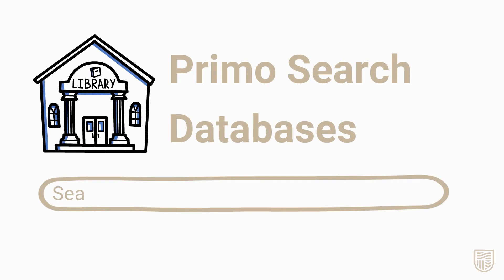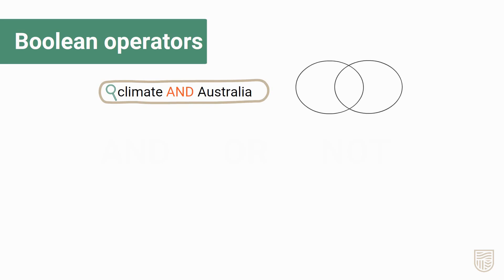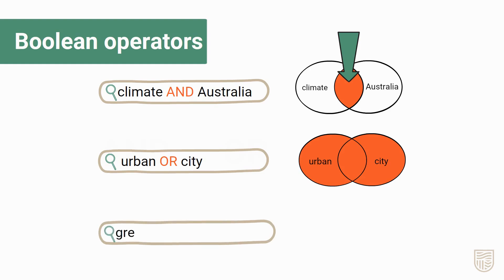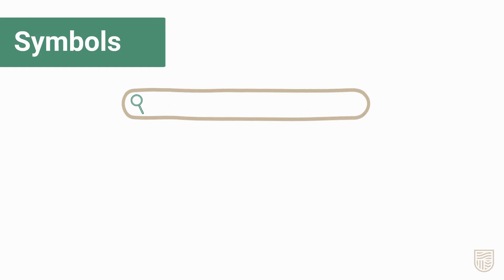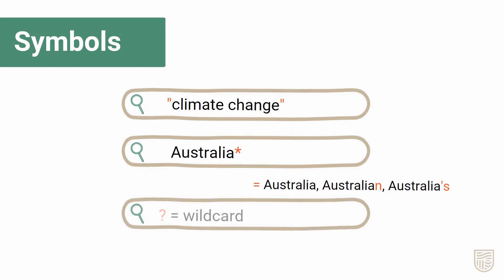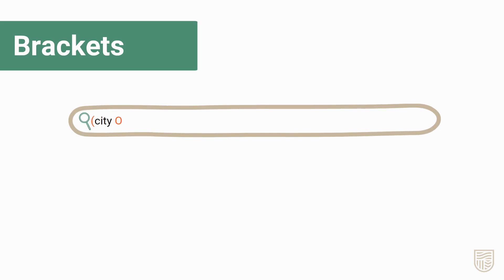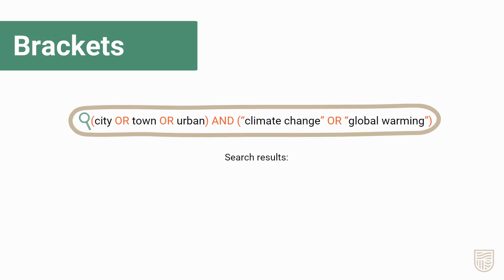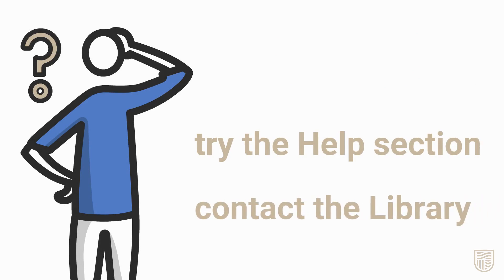Get better search results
Use these search strategies in Primo Search and other Library databases to help you to use your time more effectively and retrieve more relevant results.